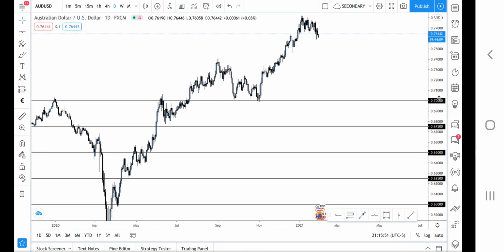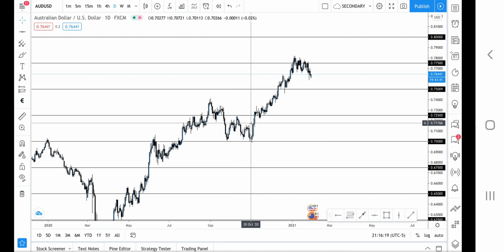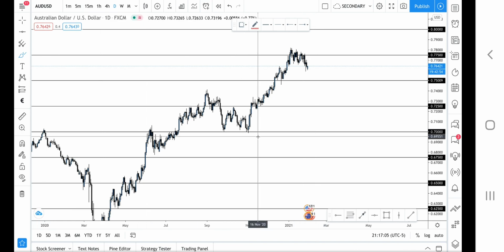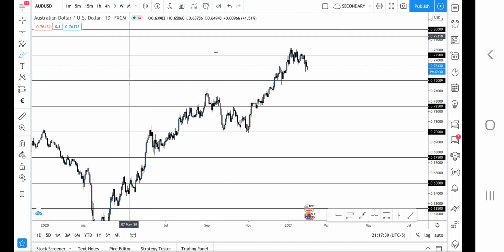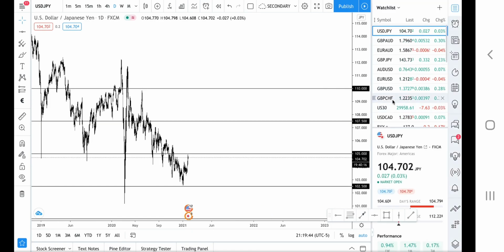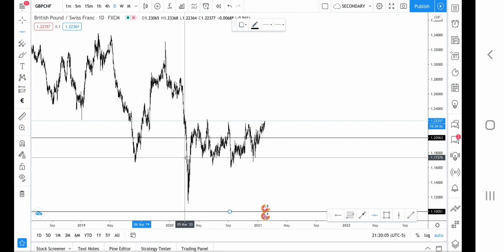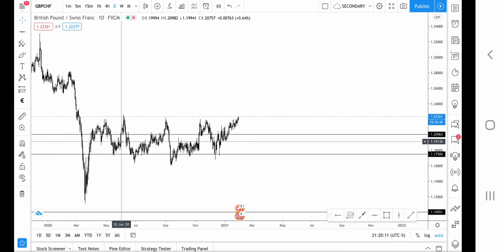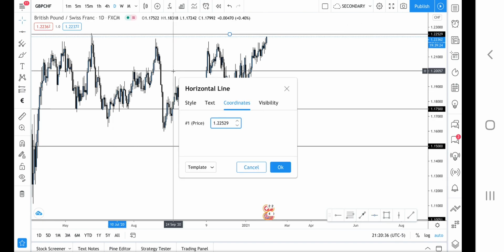April 24, 2021